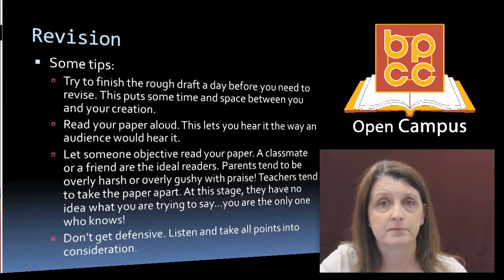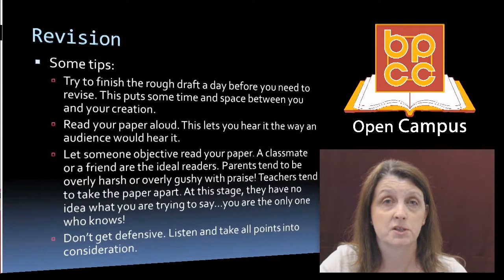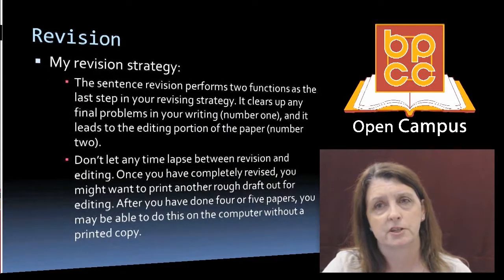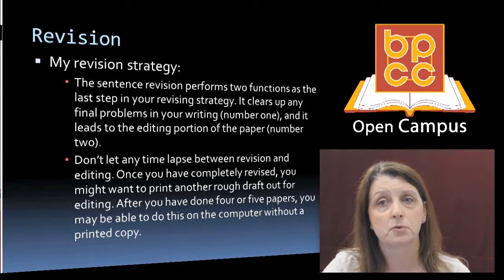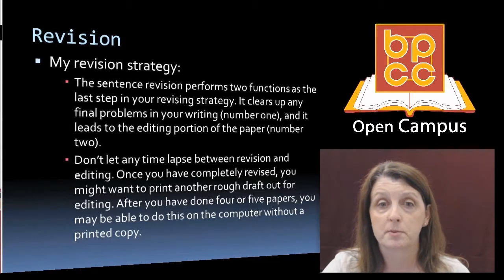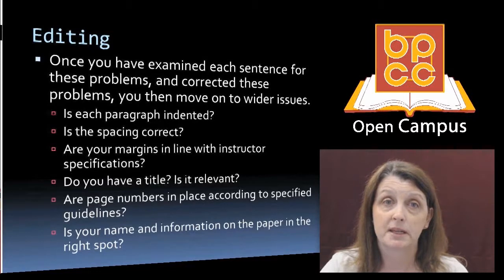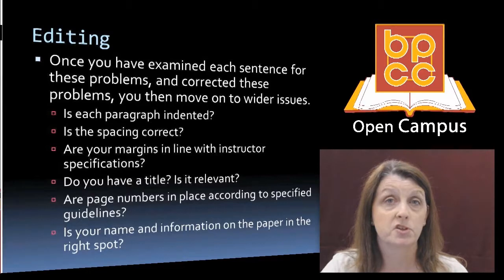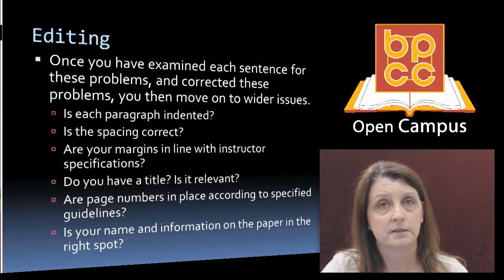English 099 Module 10 - Revision and Editing